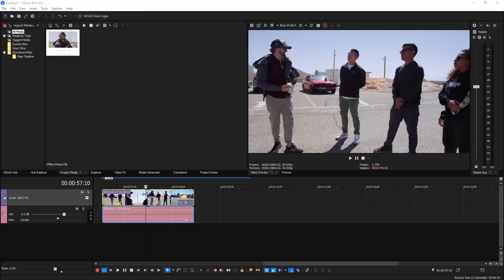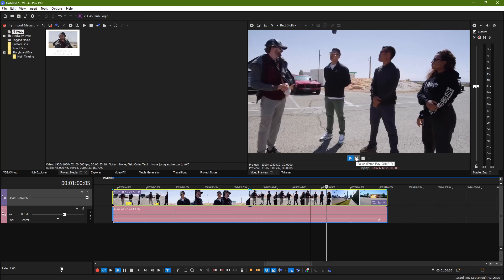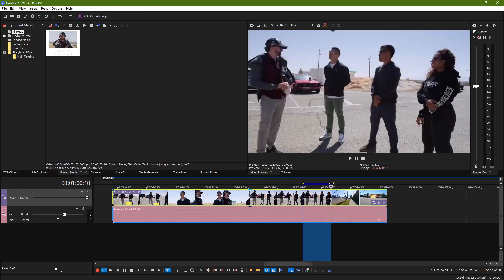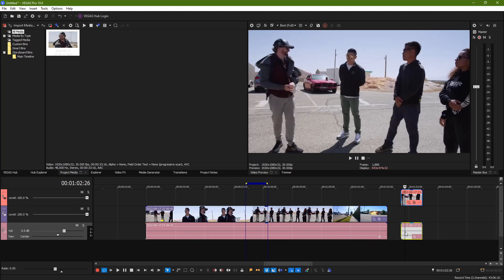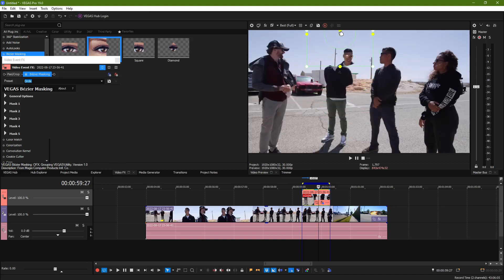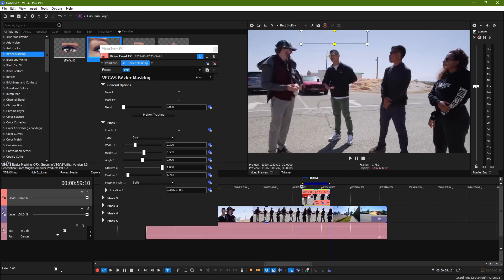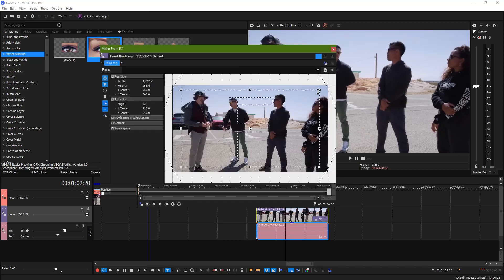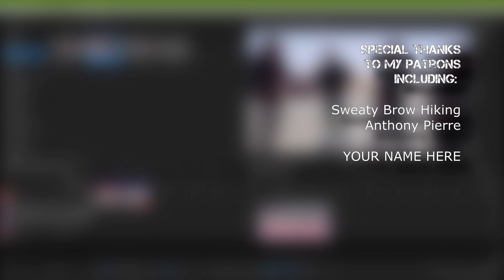Quick Mic in Shot Removal using Vegas Pro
My Studio Headphones: